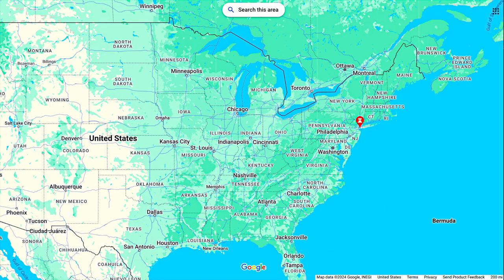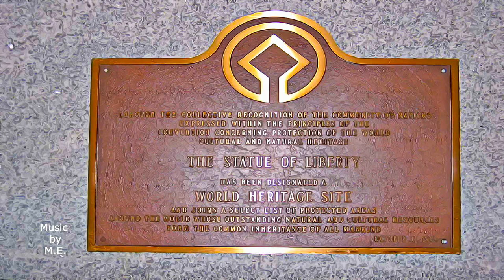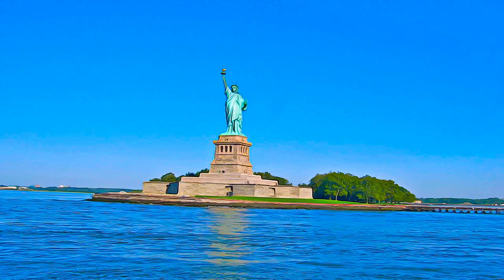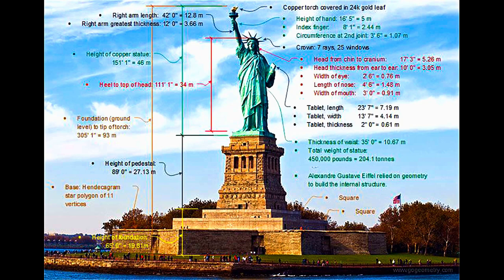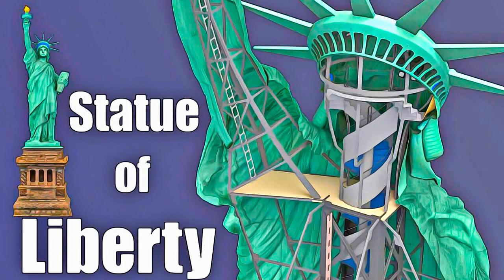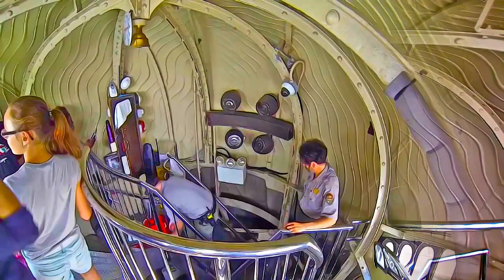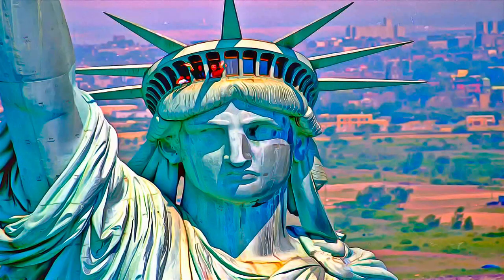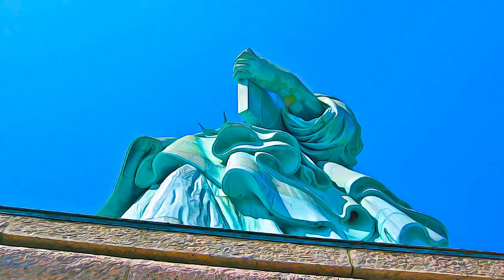United States - Statue of Liberty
Statue of Liberty, United States